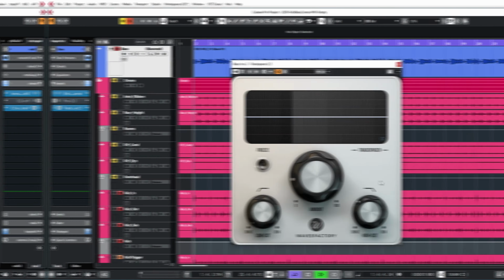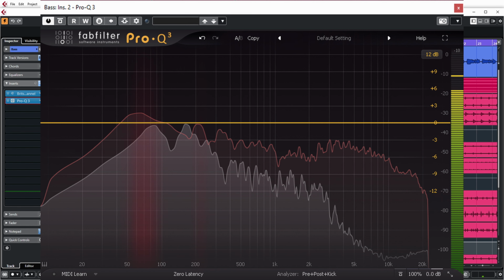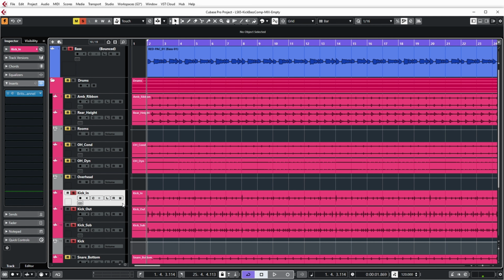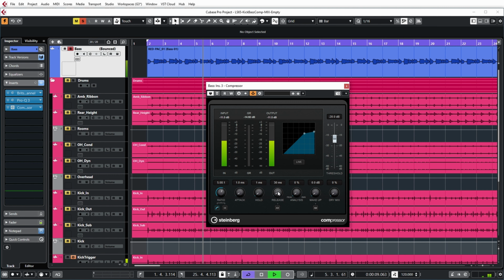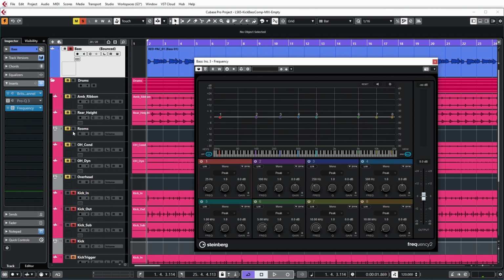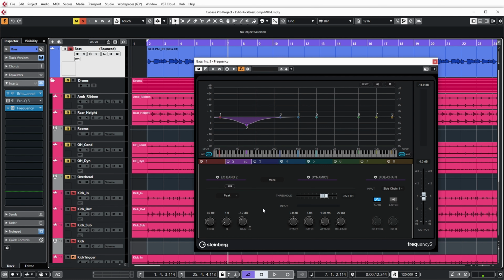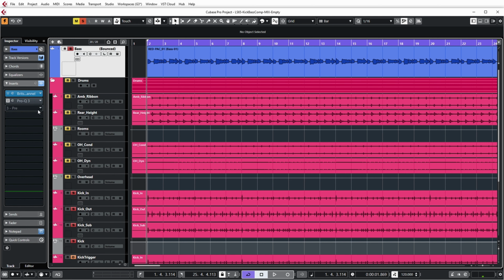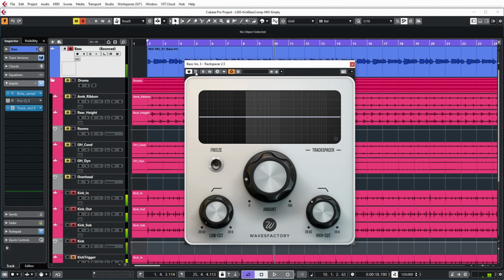How to separate Bass guitar and Kick drum with Compression!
In this video I show how to separate Bass guitar and Kick drum by using compression. I demonstrate this with the standard Cubase compressor, Frequency 2 and Waves factory Trackspacer.

Table of Contents:
00:00 Intro
00:13 Overview
00:34 Cubase project with kick and bass
01:08 The problem area
01:52 1 - Use side-chain compression
05:36  2 - Use dynamic EQ
08:23 3 - Use Trackspacer
10:35 Outro